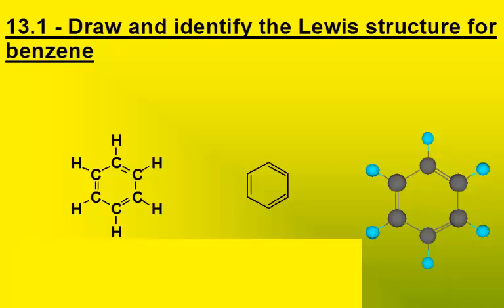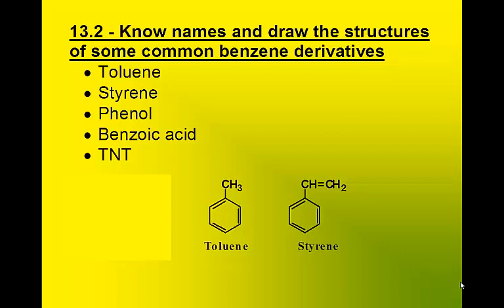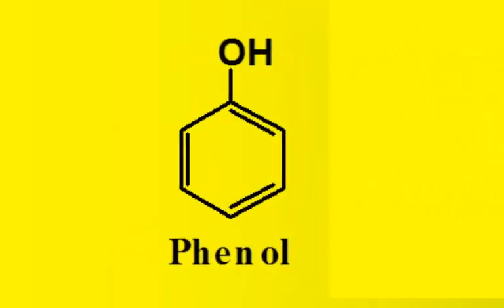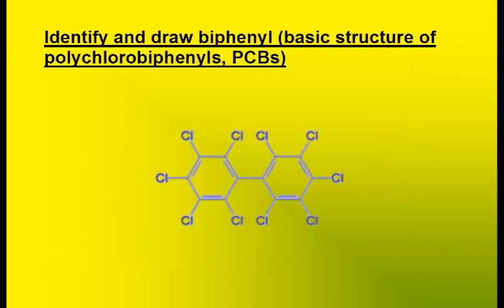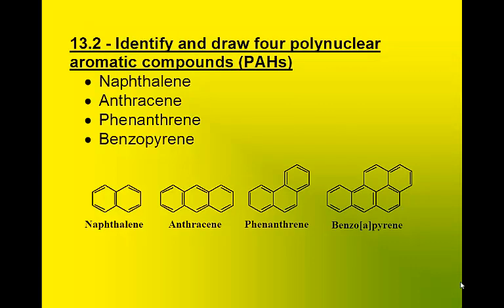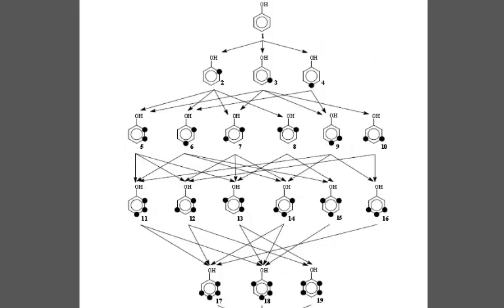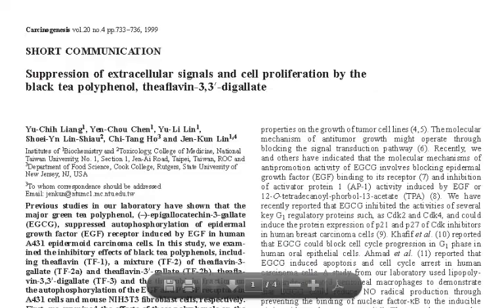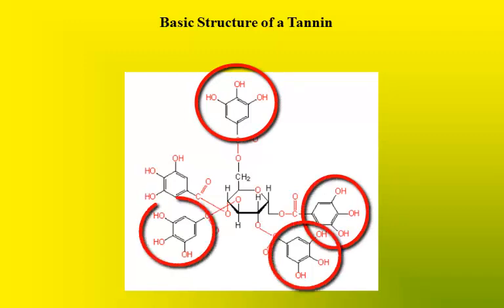Some Compounds of Benzene